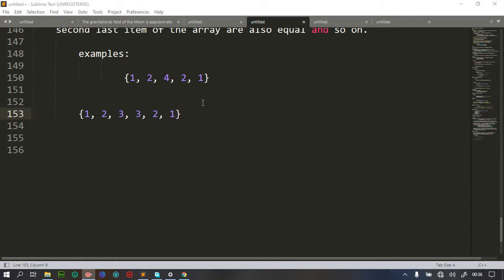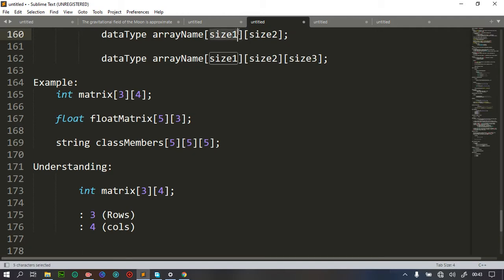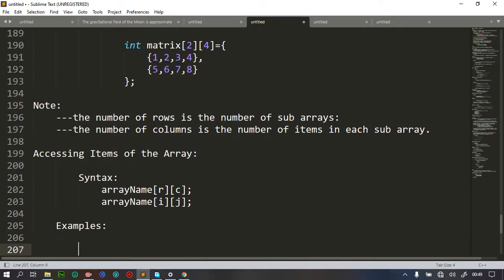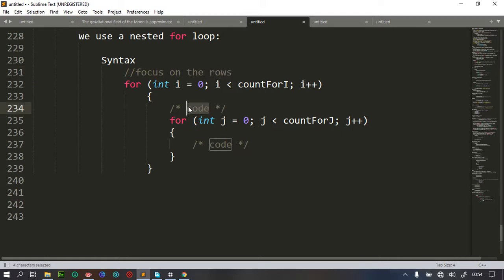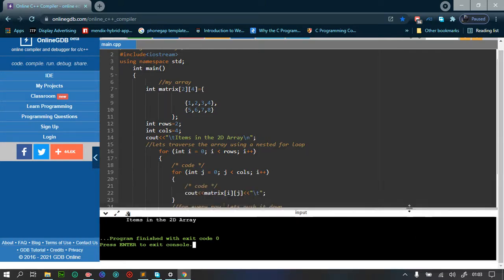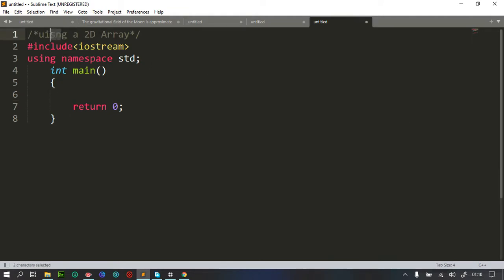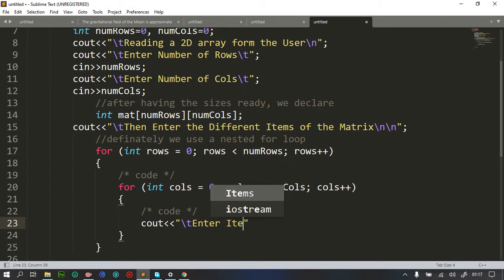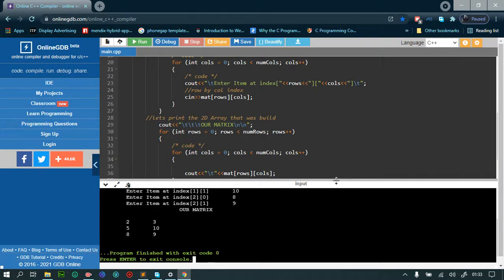Episode 23: C++ Using Multi Dimension Arrays COVID 19 (Lockdown Version)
In this Episode, we'll learn about multi-dimensional arrays in C++. More specifically, how to declare them, access them, and use them efficiently in our program.

In C++, we can create an array of an array, known as a multidimensional array. For example:

int x[3][4];